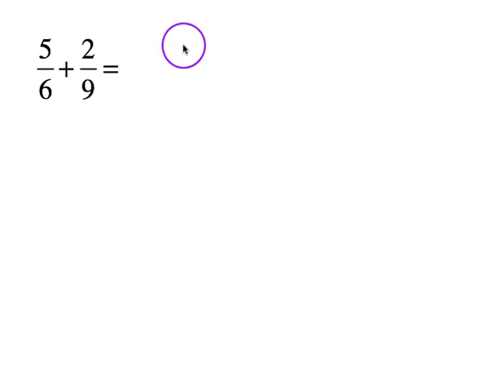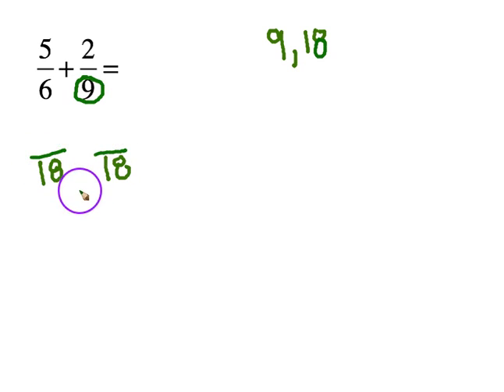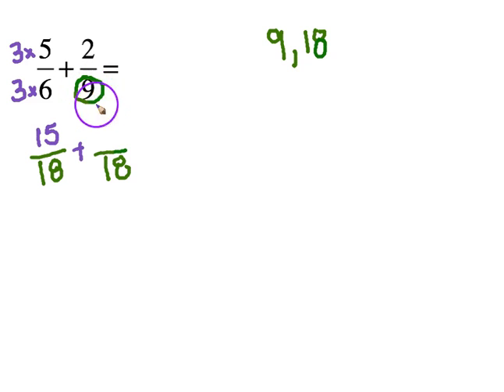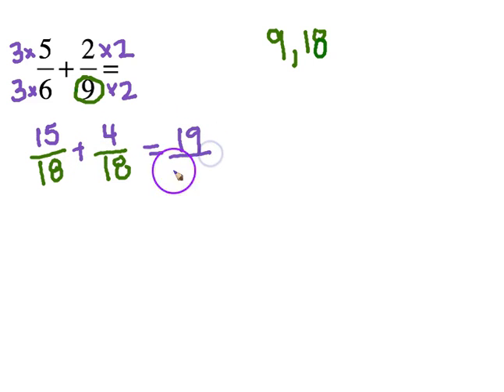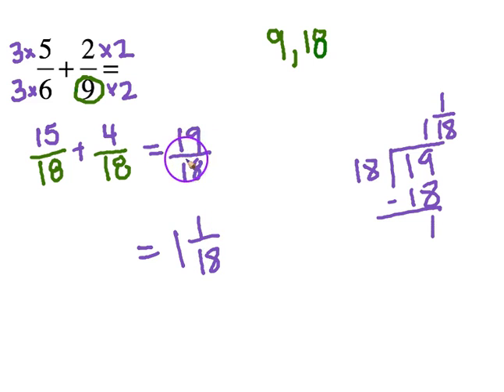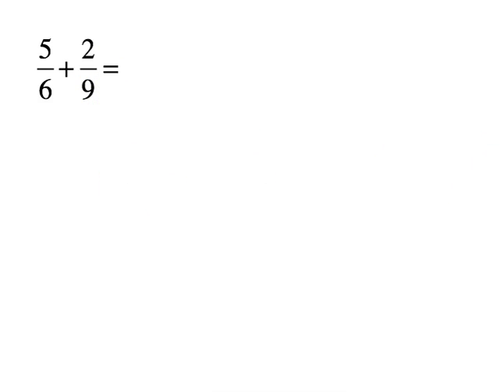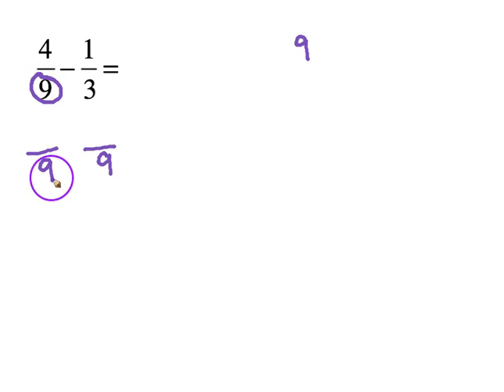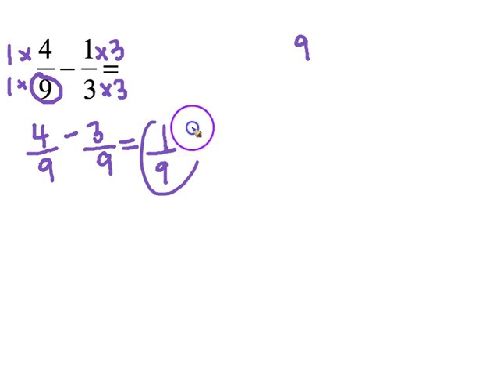Adding fractions with Positive Numbers